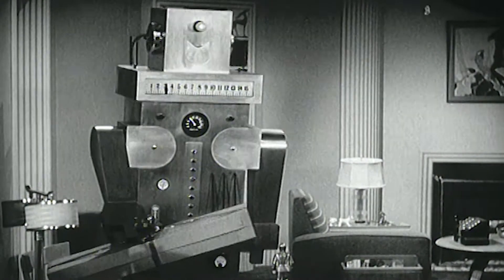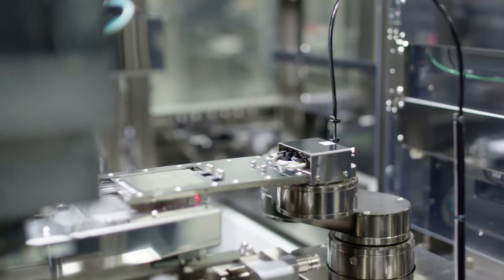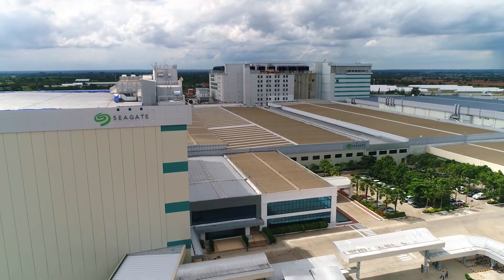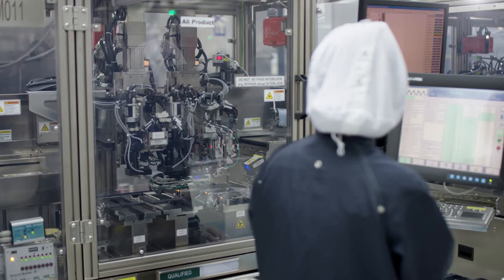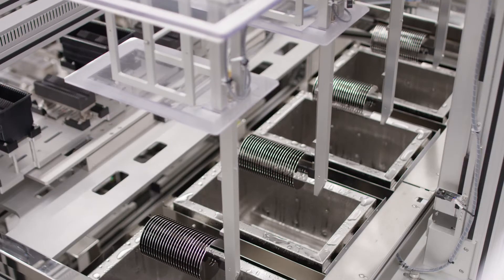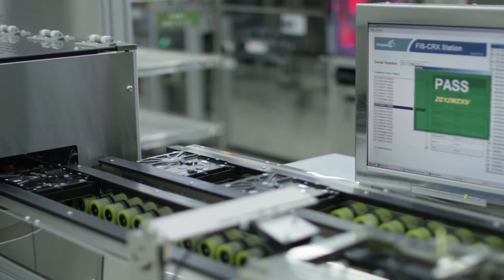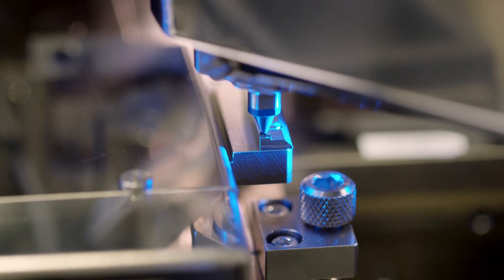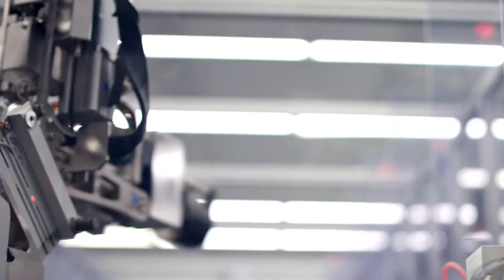What is a Robot? | Rethink the hard drive.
You may not think of a hard drive as a robot. But inside the box, you'll find an assemblage of actuators, sensor arrays, and mechanical technology that are just as complicated and smart as any robot in the world. Seagate has put together a crew of over 33,000 robots that precision-manufacture our finely tuned products all over the globe.

Welcome to the frontier of transformative nanomanufacturing, where we produce and assemble highly critical parts, some smaller than a grain of pepper.